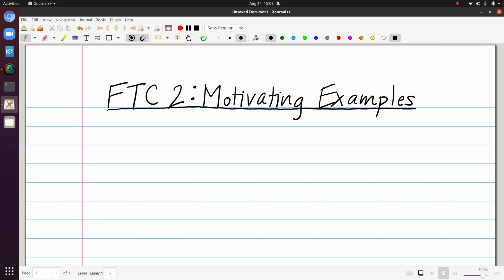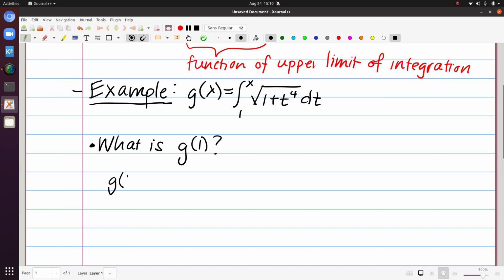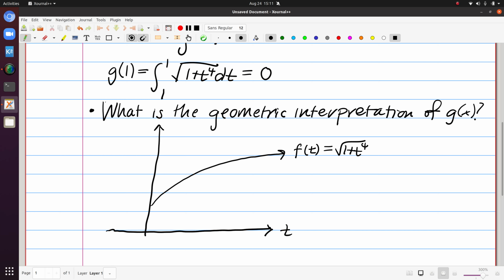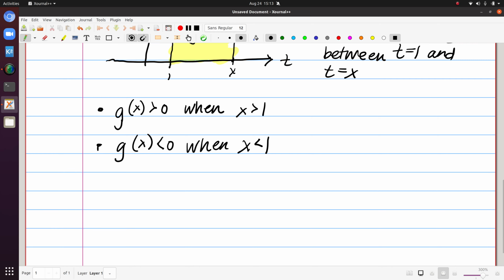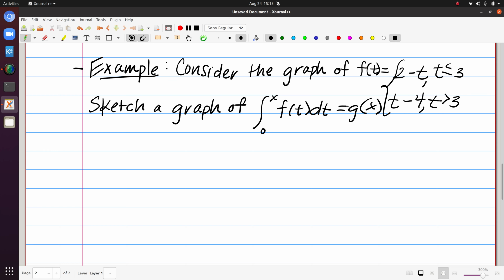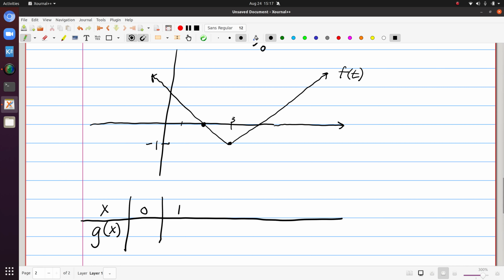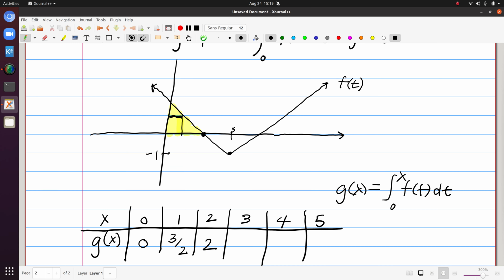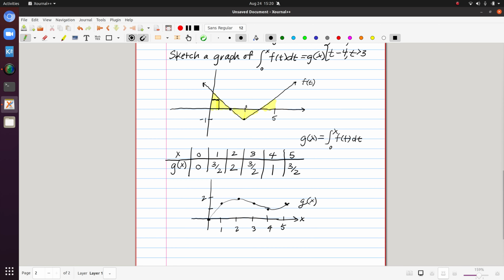Fundamental Theorem of Calculus Video 4 - Motivating Examples for FTC 2